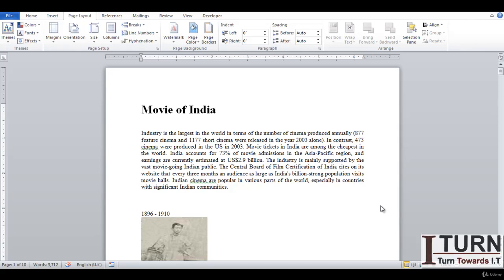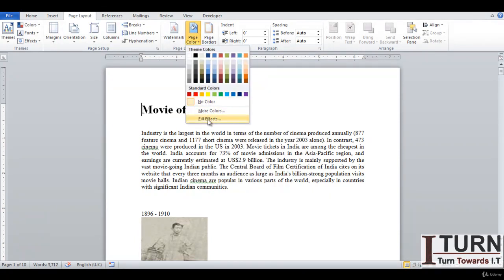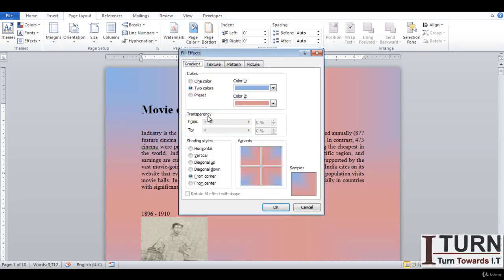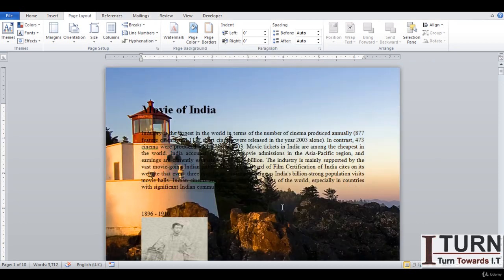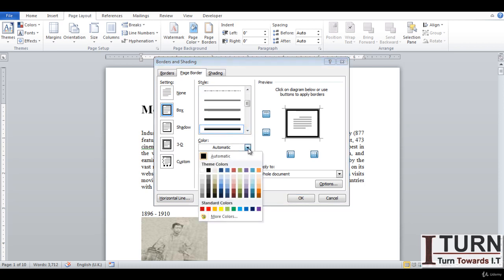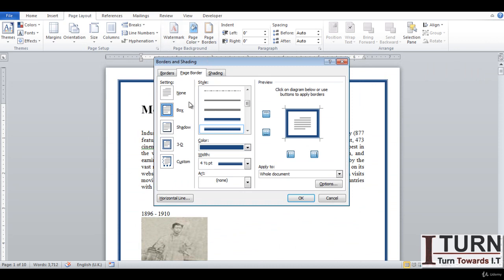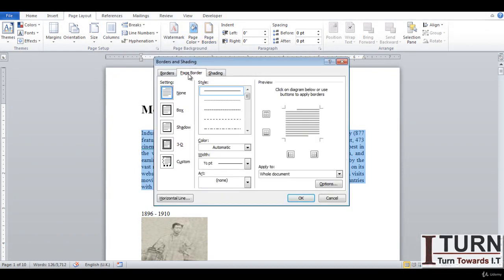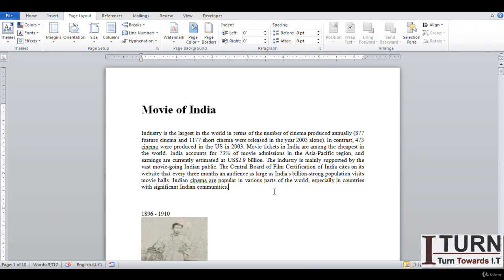021 Page color and page border In MS Word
021 Page color and page border In MS Word